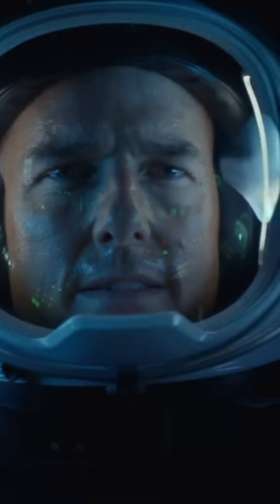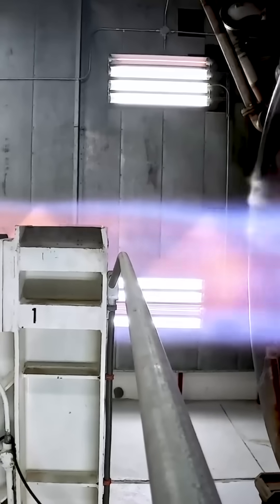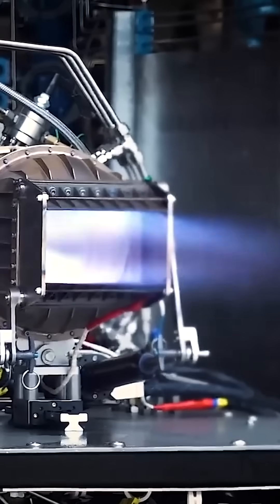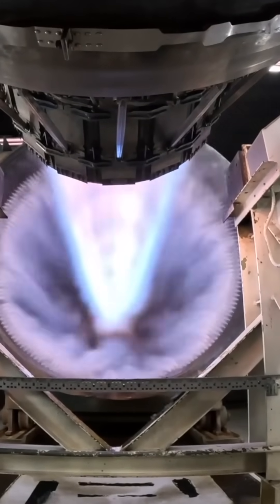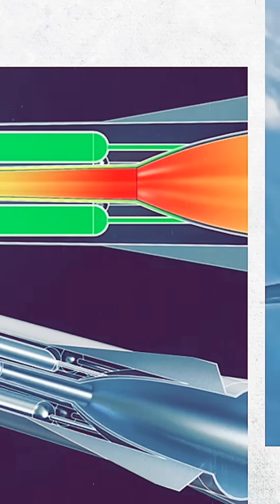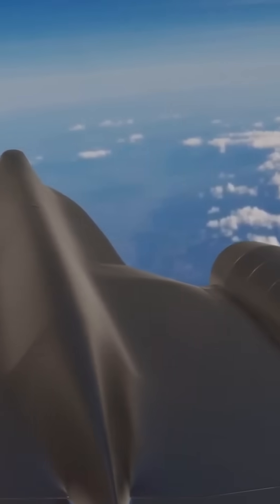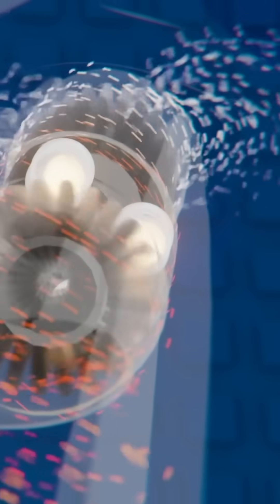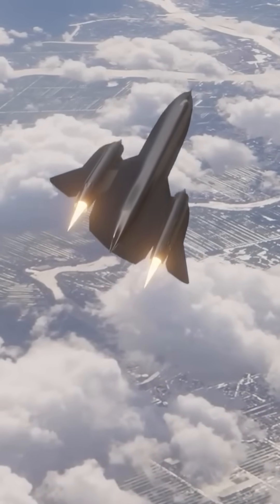SR-72 DARKSTAR THE MOST DANGEROUS AIRCRAFT IN THE WORLD